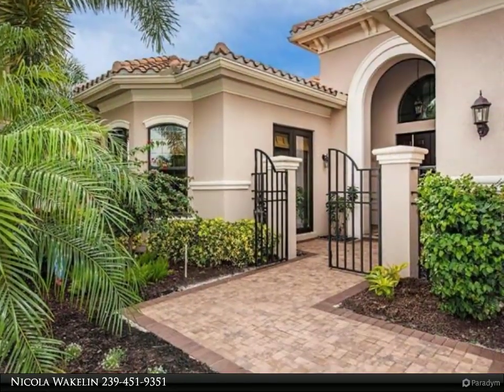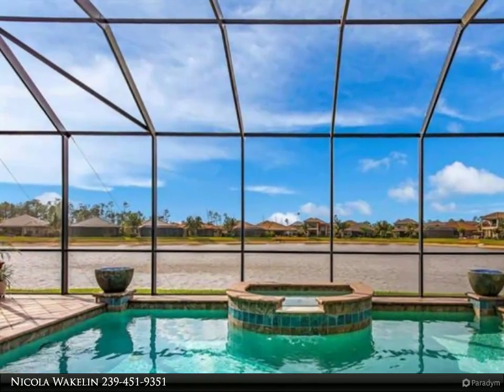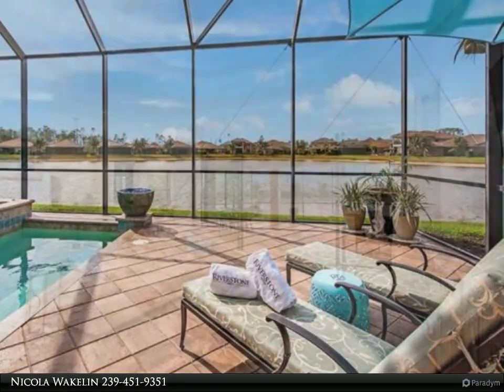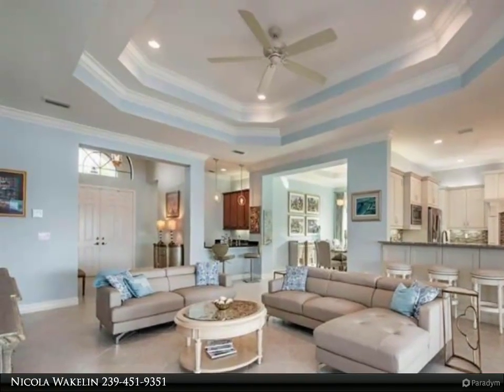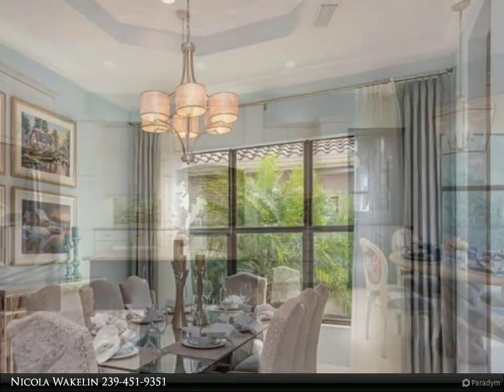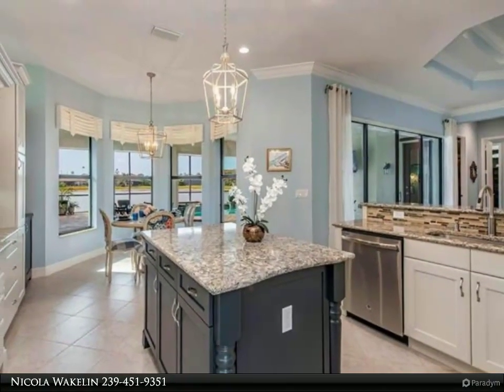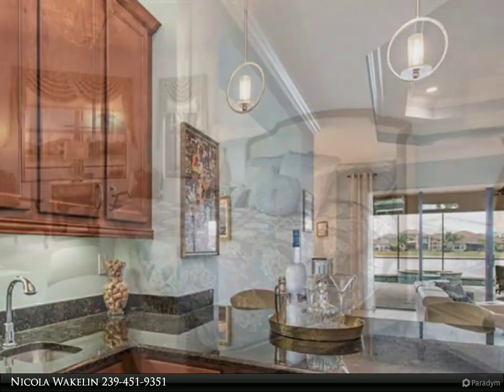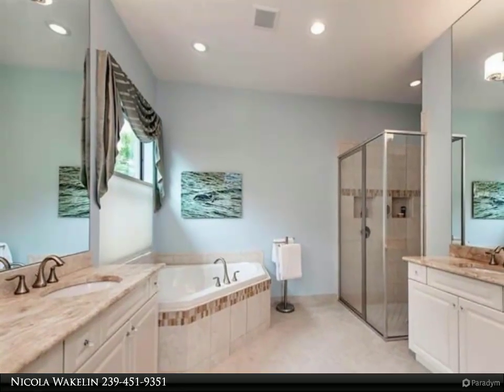Berkshire Hathaway HomeServices Florida Realty - 2729 Crystal WAY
Vacation where you live...everyday will feel like a vacation in this fabulous Florida home. Enter the gated courtyard & open the double entry doors where you will be welcomed by a breathtaking lake view (arguably the best in Riverstone). Watch the sunset over the lake from your expansive 2,000 sq.ft. lanai; over 800 of which is covered. The saltwater pool & spa with colored LED lights & fire bowl features sparkle like gems. An entertainer's dream with an open floor plan where the wet bar, great room, dining & kitchen all flow nicely to the outdoors. The gourmet model view kitchen, complete with quartz countertops, is simply stunning. Stay organized with luxury his & her custom closets & laundry room built-ins. Elegant decorator features include Wilson's Lighting fixtures, ceiling fans, window treatments, crown molding, paint & wall paper. Additional landscaping added for natural beauty & privacy. 1-year warranty. Located in Riverstone, a social, vacation-inspired community for all ages. Including fitness, social hall, resort & lap pools, spa, 5 tennis courts, basketball & pickleball court, & tot lot. A full-time activities director plans fun events so it's easy to make new friends.

Nicola Wakelin
Berkshire Hathaway HomeServices Florida Realty